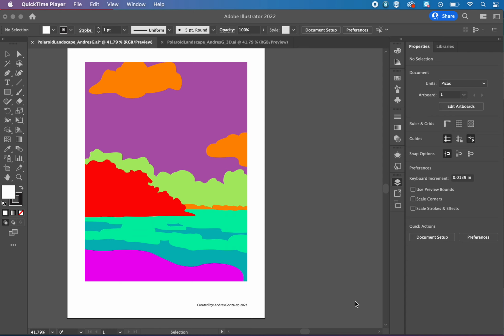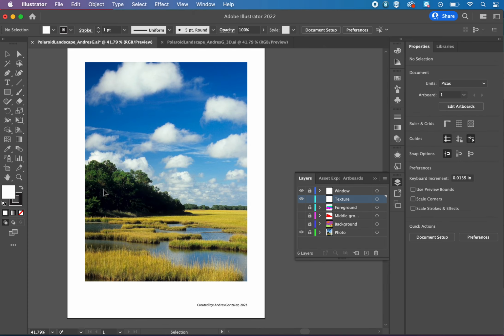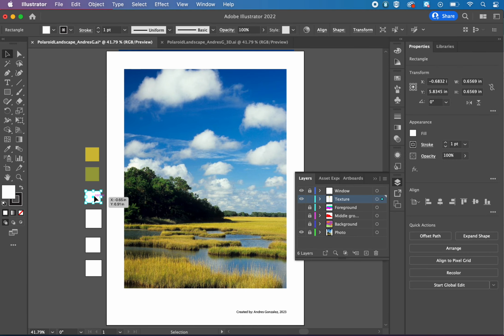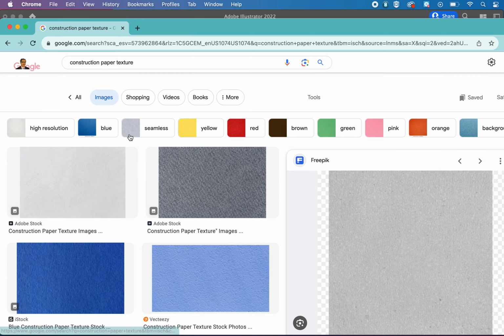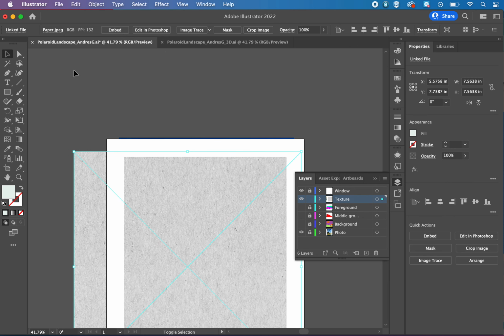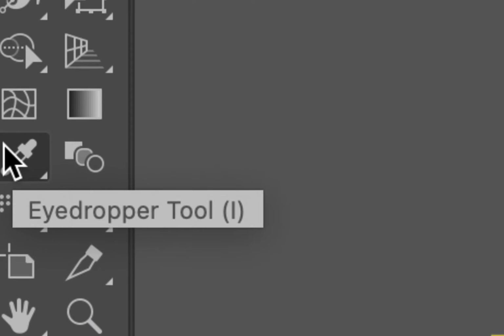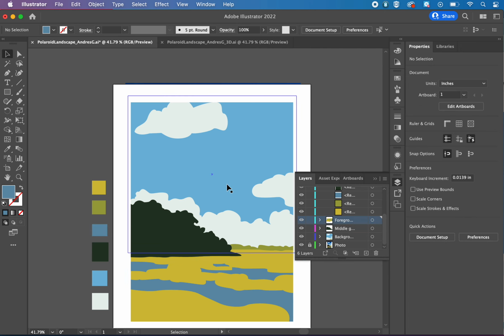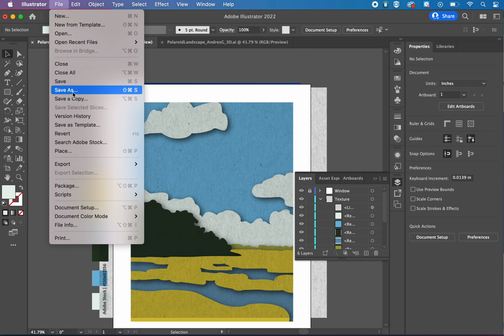Polaroid Landscape - 3D and Texture